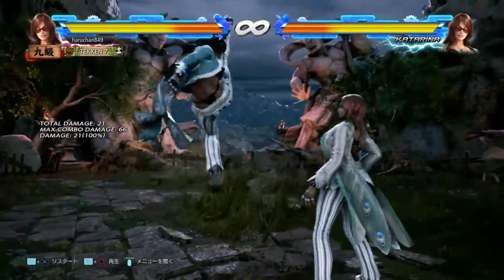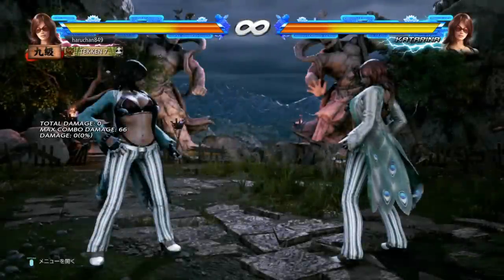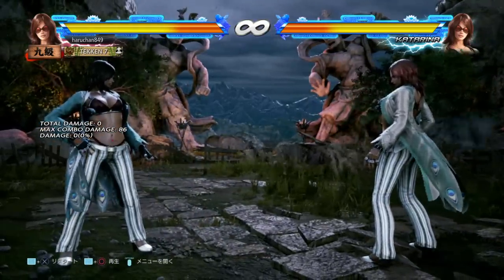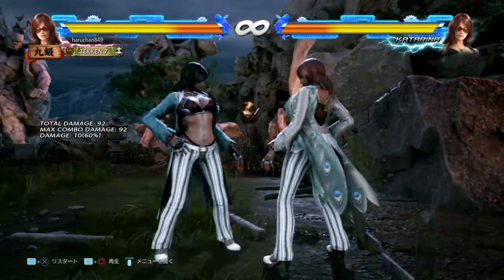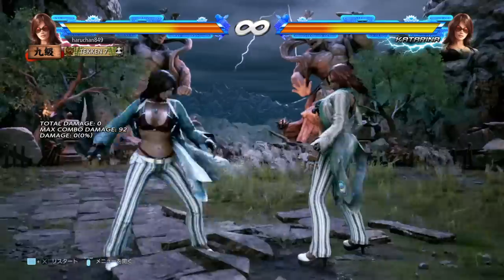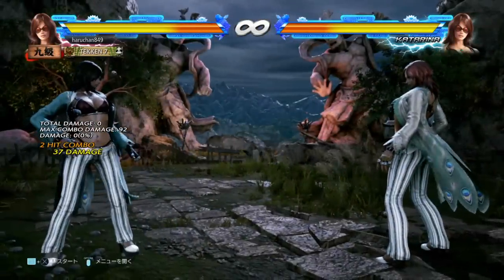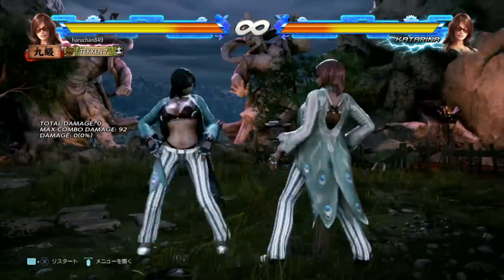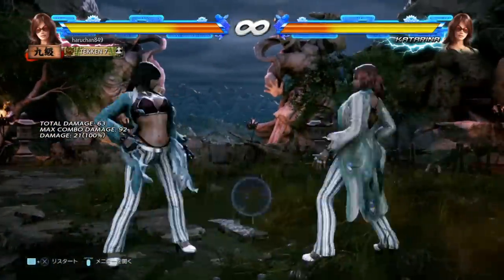A Season 2 Guide to Katarina